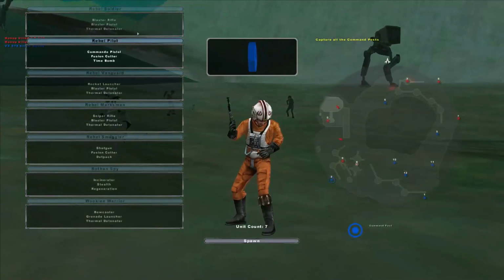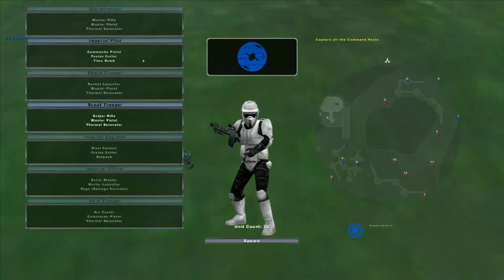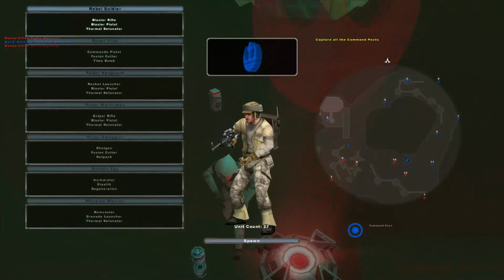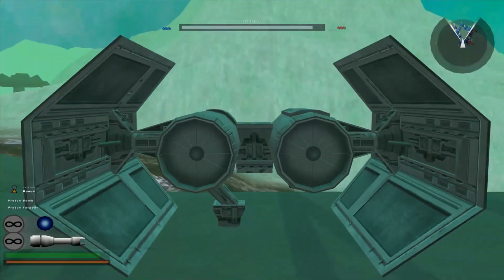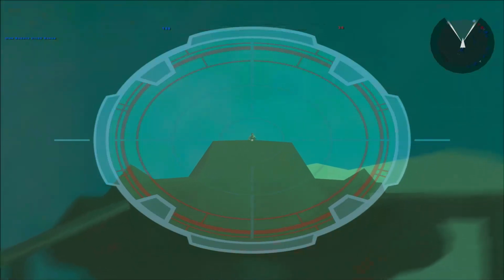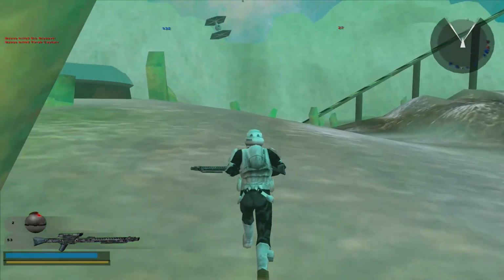Jade Moon | Star Wars Battlefront 2 2005 Mod Review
We return to a classic map in the form of Jade Moon. This gigantic map offers an awesome battle where there is a lot to do and see. This green emerald map is littered with tall platforms and bridges that are perfect for any sniper. There are many different fighters to clash with in the skies or provide ground support for the troops. And of course there are plenty of walkers and armor to satisfy the lovers of armored warfare.